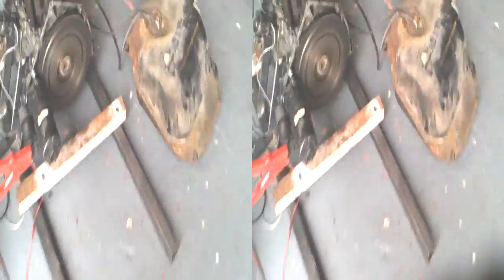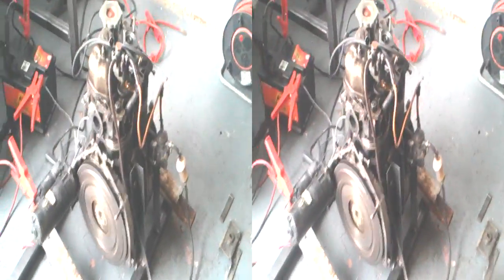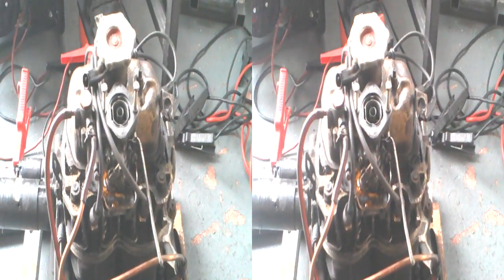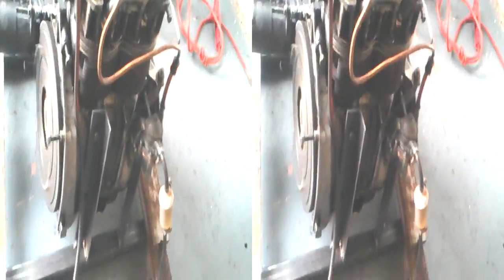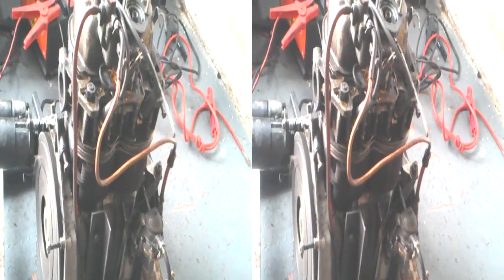Rewelded the engine mount